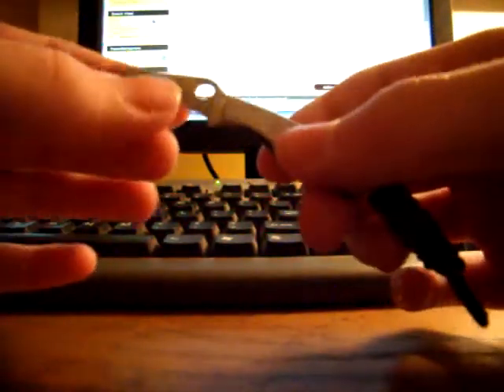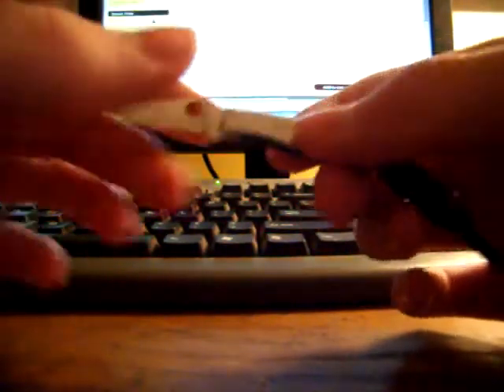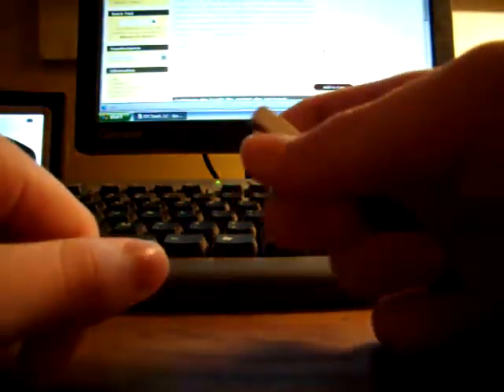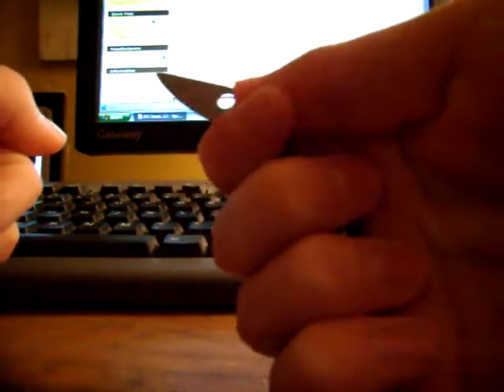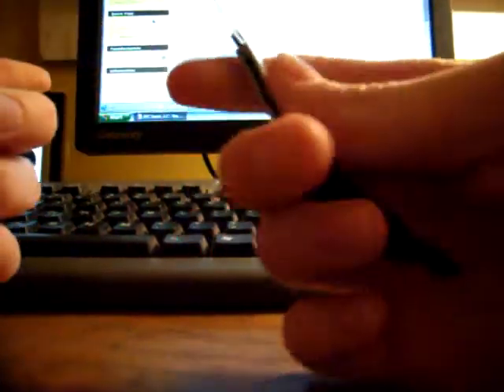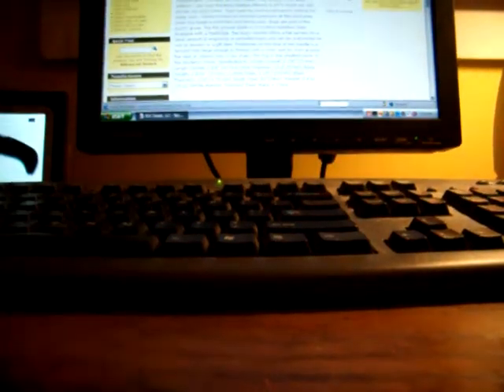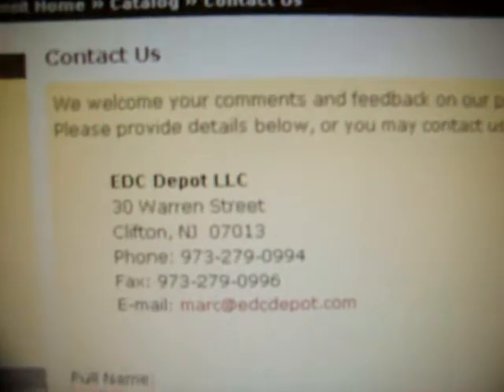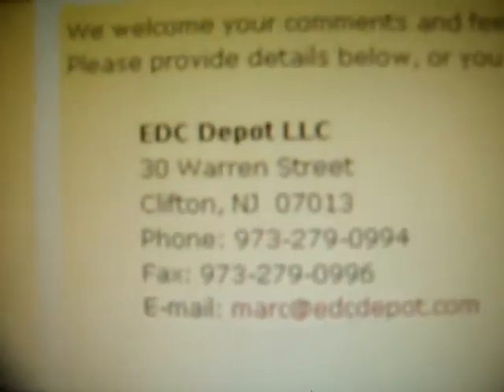spyderco bug review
~READ ME~

check those guys out
knife specs
Length Overall, 2 7/8" (73 mm). Length Closed, 1 5/8" (41 mm). Hole Diameter, 3/16" (5 mm). Blade Length, 1 5/16" (33 mm). Cutting Edge, 1 1/8" (29 mm). Blade Thickness, 1/16" (1.75 mm). Blade Steel, 3Cr13MoV. Weight, 0.4 oz. (12 g). Handle Material, Stainless Steel. Made in China.